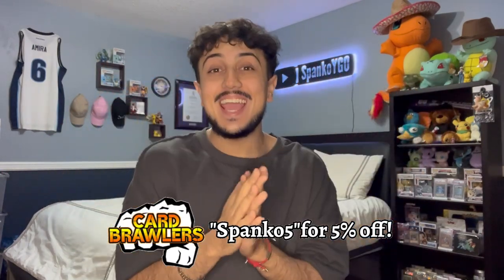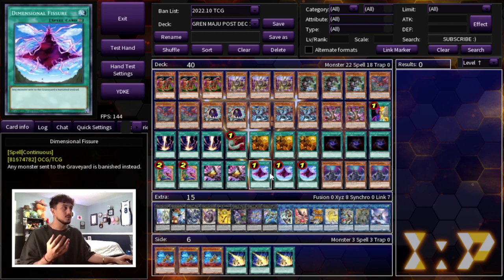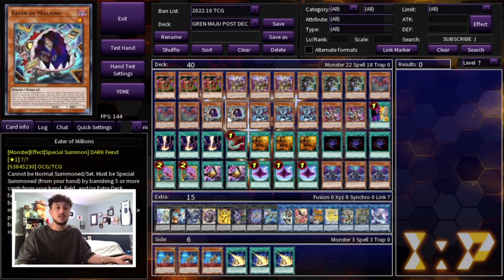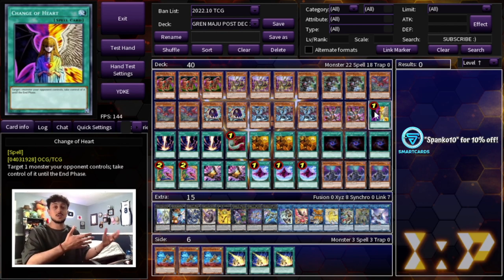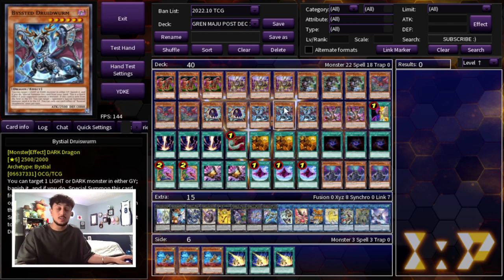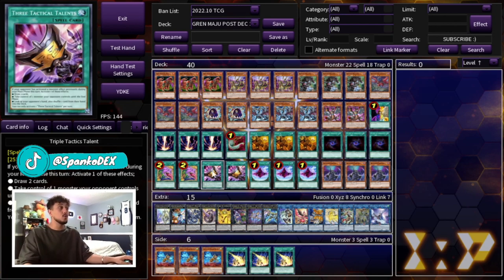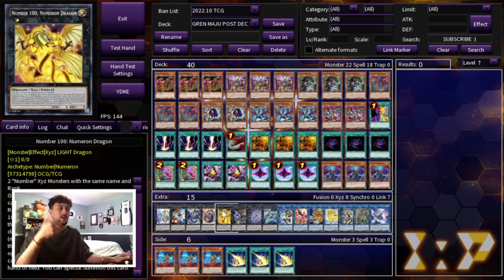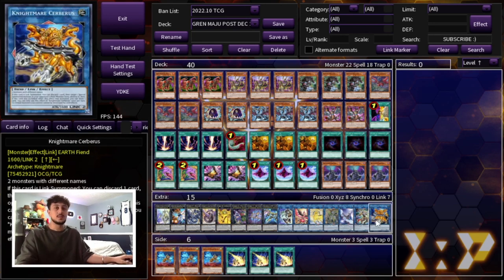ANTI-META OTK! Gren Maju Deck Profile! | Post December 2022 Banlist